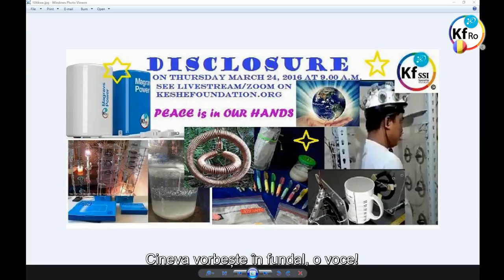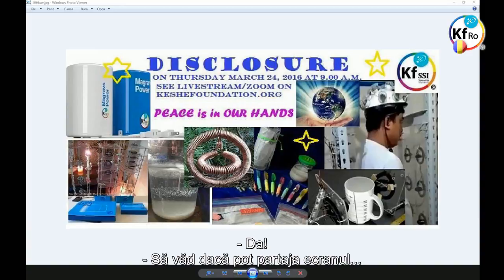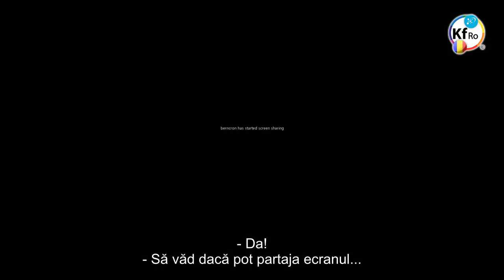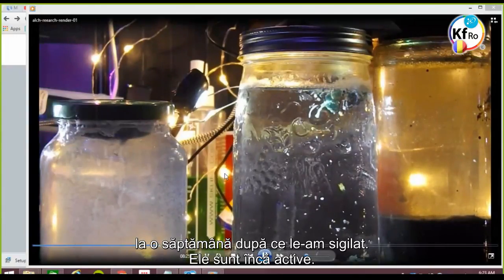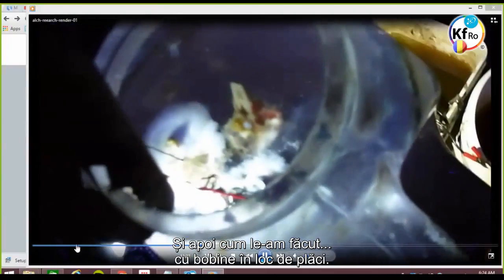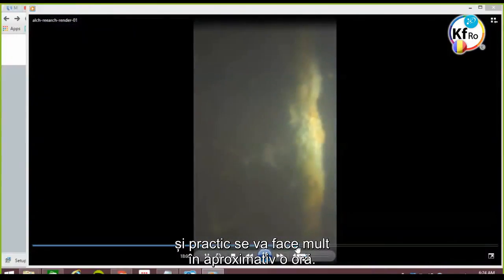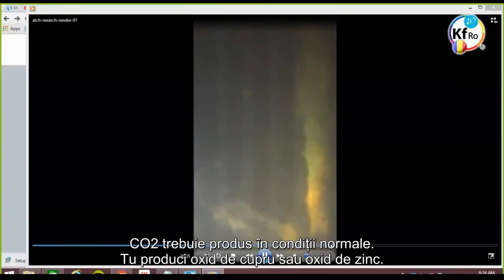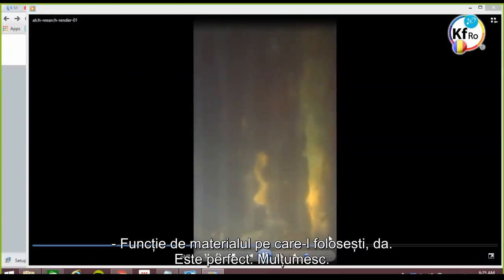Curatarea Apei de Bacteria Ecoli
- prezentarea metodei de curatare a apei de bacteria Ecoli folosind tehnologia plasmatica Keshe, prezentare realizata de Benjamin si cercetatorii de la Institutul de Energie Atomica din Ghana, si argumentata de D-ul Mehran Tavakoli Keshe.
- fragment din atelierul de lucru al cautatorilor cunoasterii nr.106 din 24 Martie 2016